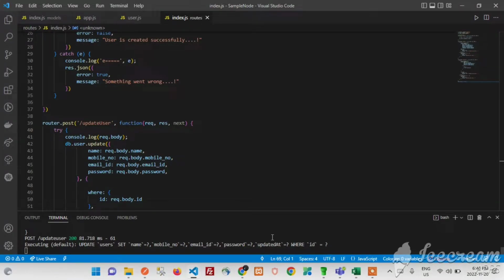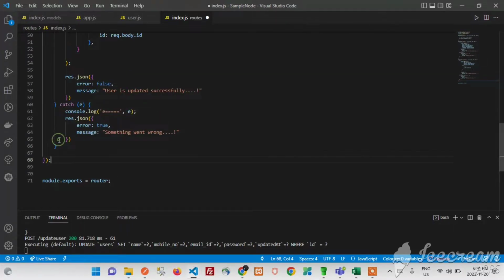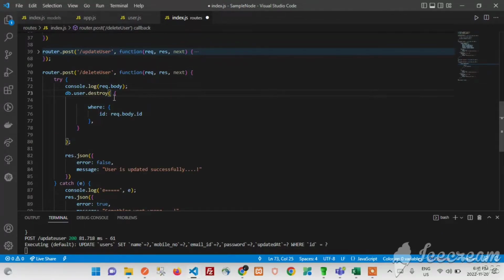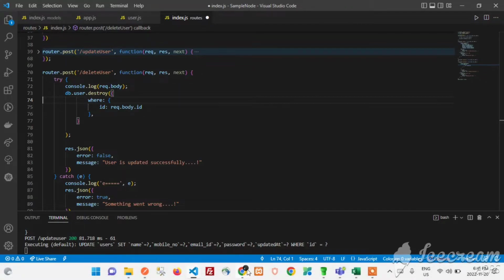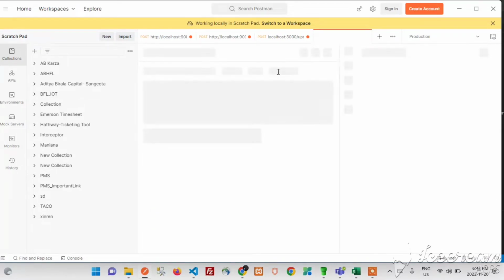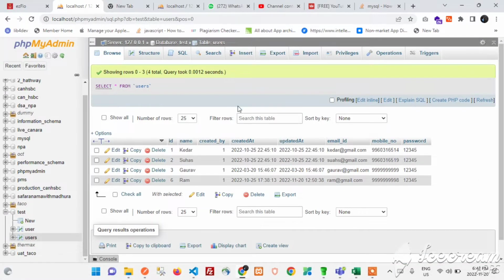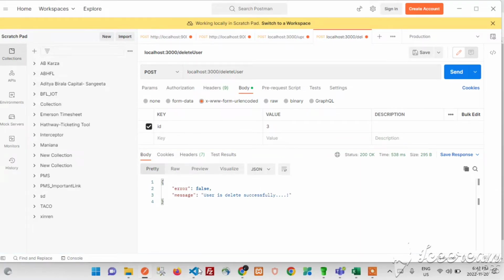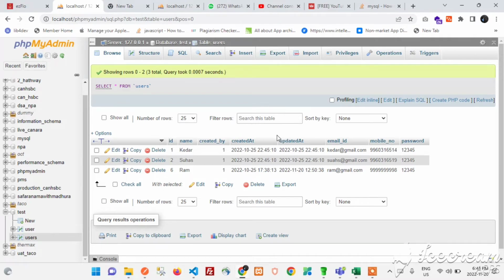Basic Node js | Delete record using sequelize node js | Part 4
Basic Nodejs | Delete record using sequelize node js | Part 4